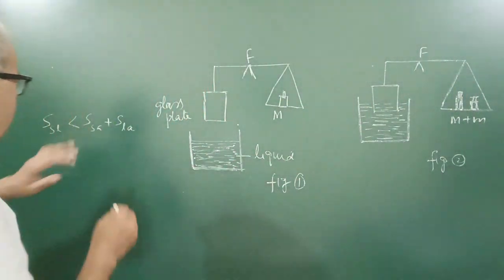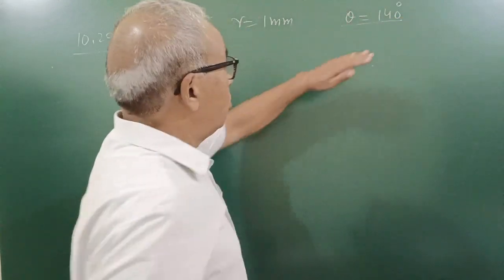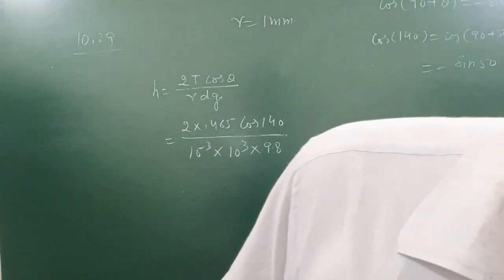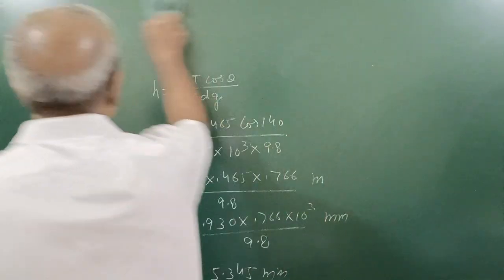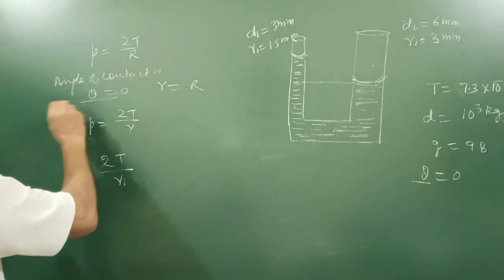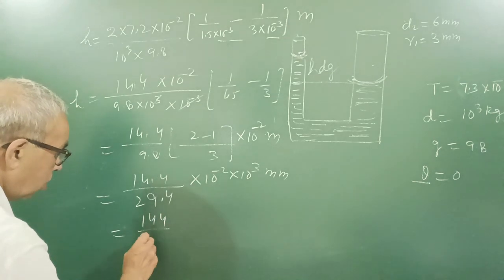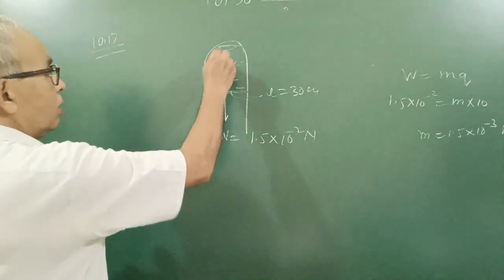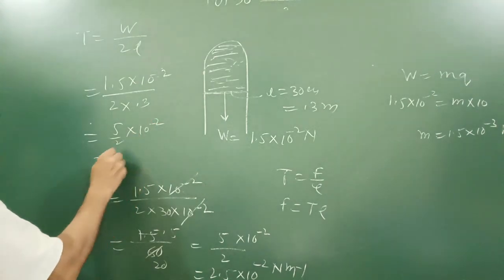Activity on surface tension. Numericals on capillary rise from NCERT BOOK.